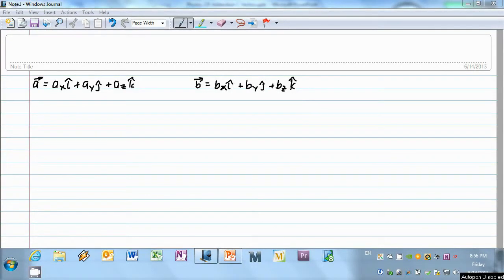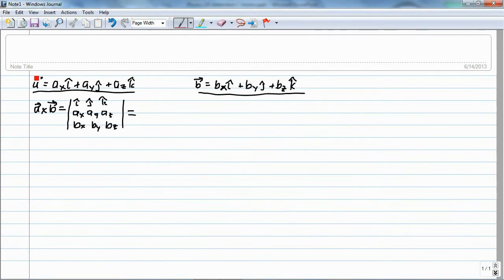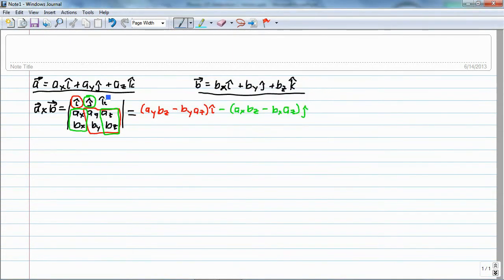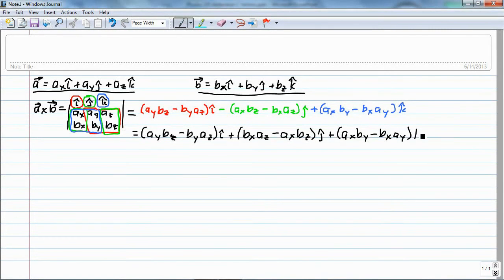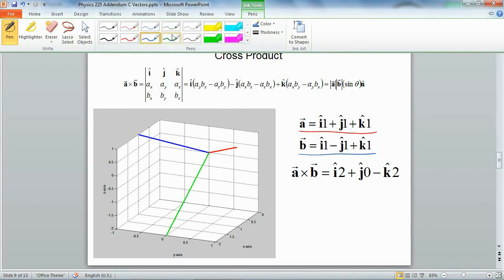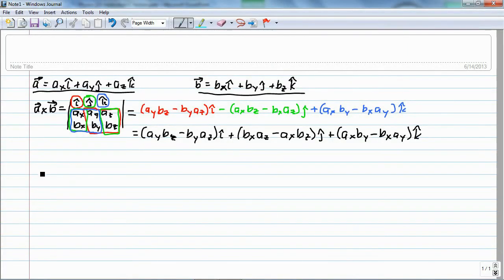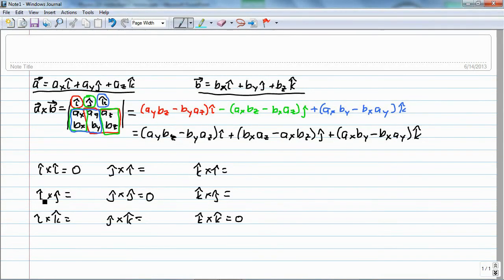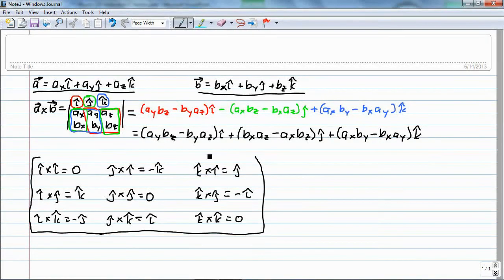0107 Vectors Cartesian Cross Product Inter